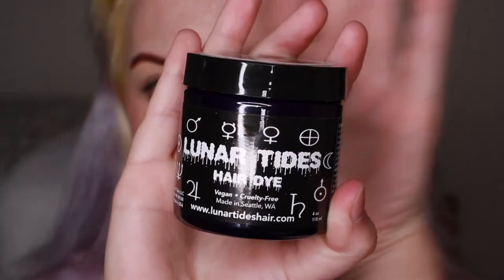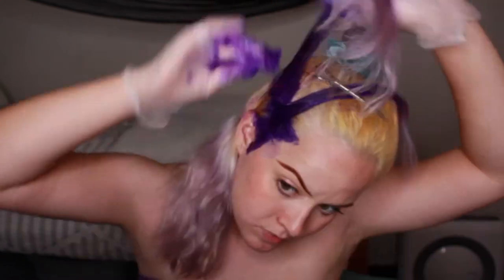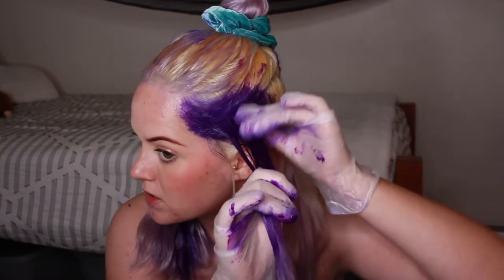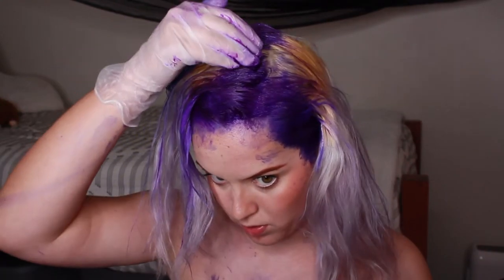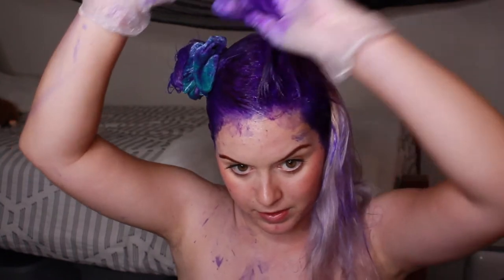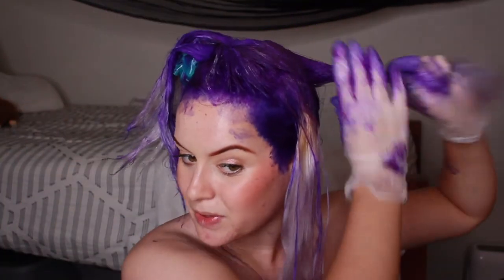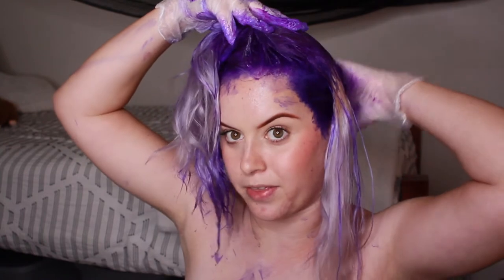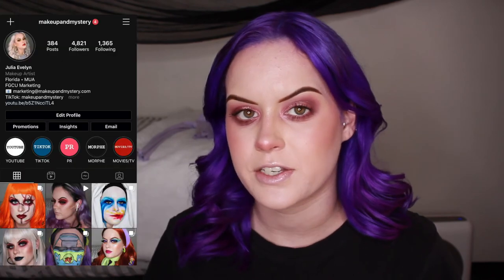Dyeing My Hair Purple... Again | Lunar Tides Hair Dye Review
Hi Everyone!

I go through all the colors I'm using and how my previous purple hair faded over time. I also talk about the shampoo and conditioner products I use to maintain the color and share my thoughts on using Lunar Tides hair dye for the first time.

Yoga Fundraiser Event:
If anyone lives in Southwest Florida, my leadership class at Florida Gulf Coast University  is organizing a couple yoga classes In November to raise money for Bayshore Elementary School

0:00 Intro
2:51 Breakdown of the dyes
4:00 Going in with the dye
6:18 How the purple faded
8:14 Talking about the hair dyeing process
12:18 Having an unnatural hair color is an adjustment
14:24 Finishing the dye and washing it out
16:22 What it looks like dry and styled
19:17 Purple shampoo I use
20:00 Should I get my cosmetology license?
23:53 Purple conditioner I use
27:10 Outro

A little bit more about me:
My name is Julia, I am 21 years old and live in Fort Myers, Florida. I am a junior in college studying Marketing. I do makeup on the side and hope to make this my full-time career soon. I mainly post my makeup content on Instagram and Tiktok if you are interested in seeing more of me on there :)